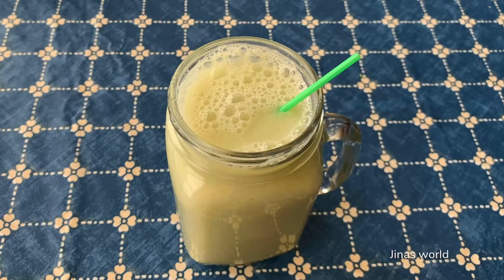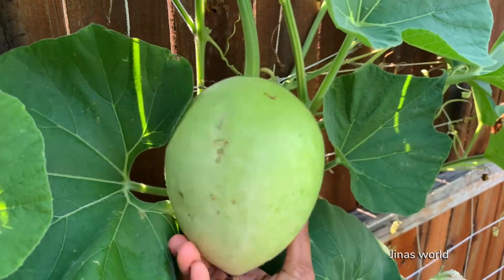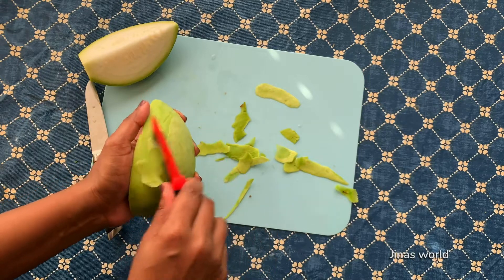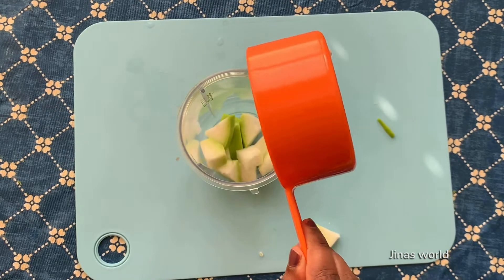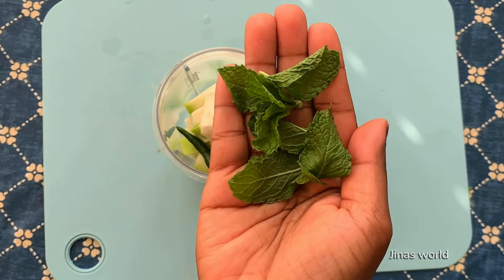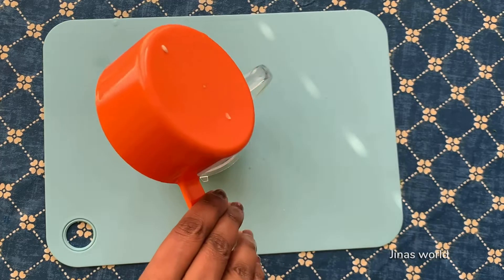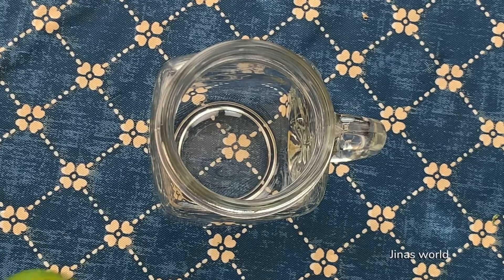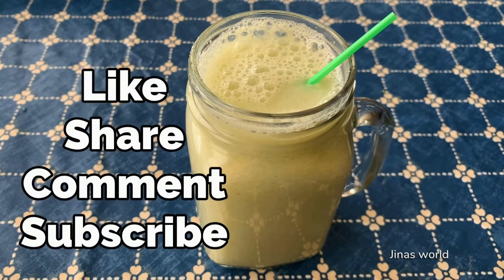Bottle gourd juice |Lauki Juice |Sorakkai juice |Chorakkai juice recipe|Weight loss drink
MUSIC CREDITS